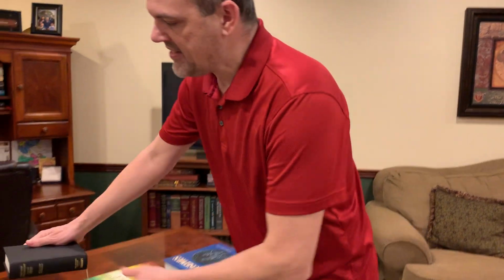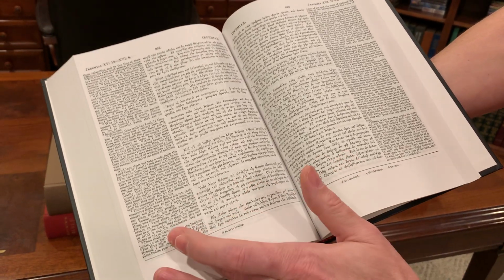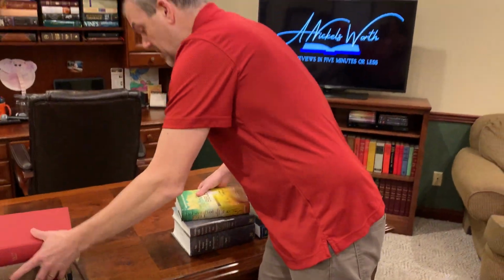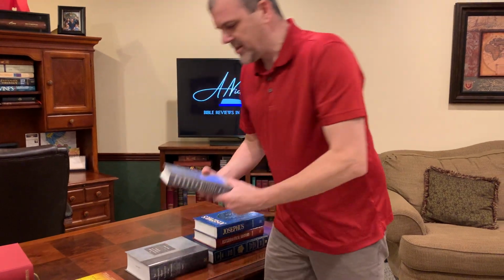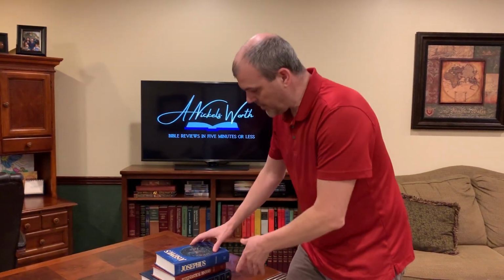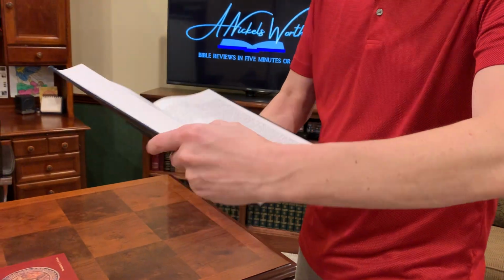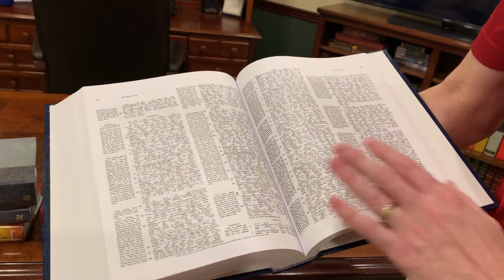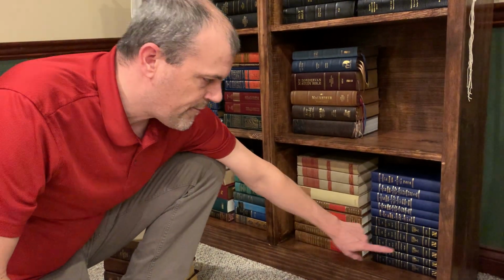My Favorite Publishers - Part 3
Hendrickson is an underestimated resource in the Bible and Christian Education sphere. While they do not produce bibles with premium material (edge lining, art gilding, etc) they make some of my favorite tools in my library. What makes them so special is their commitment to making historical Christian works that would otherwise be completely out of print, available through the art of facsimile. In doing this, they not only make rare and impossible to find resources available, but incredibly affordable. In addition to this, they also have many books and bibles that are in current print that you may want to take a look at as well. What I have in this video isn’t even the tip of the iceberg of what they have available. Here is a link to reviews of several of their products and links provided.